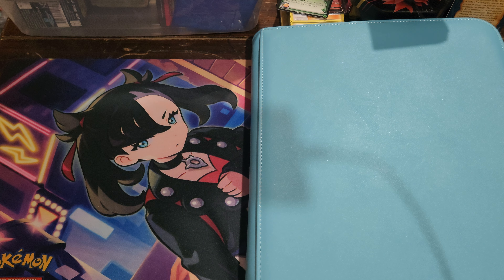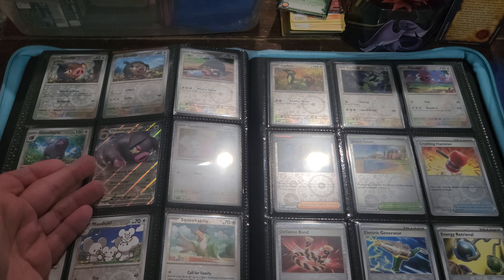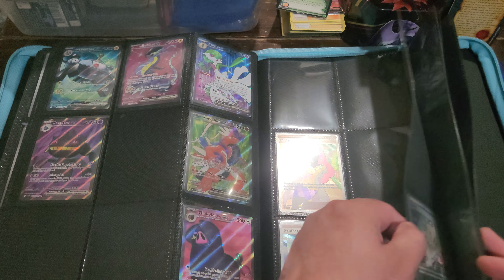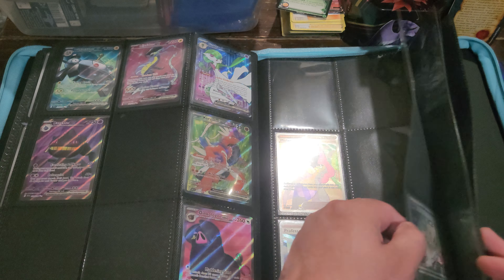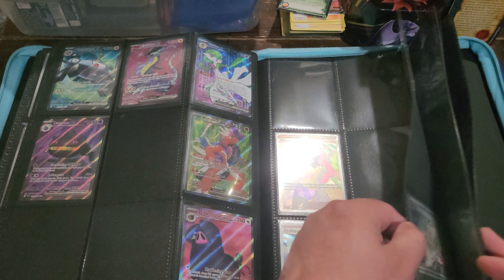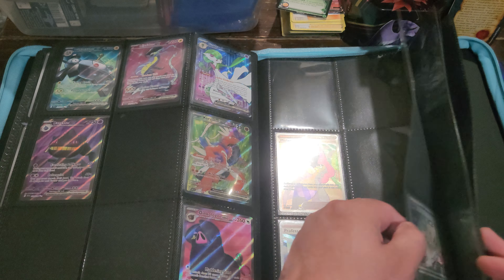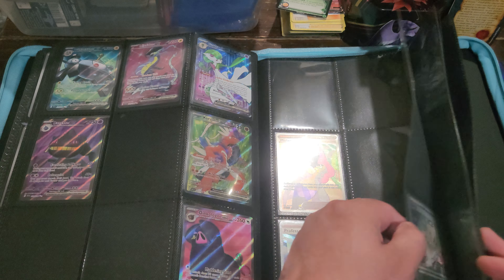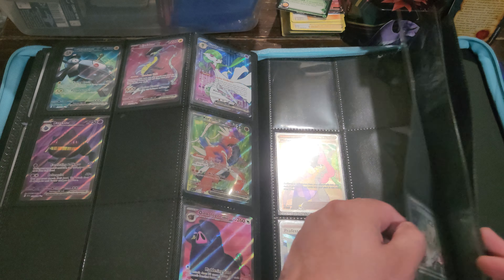Pokémon TCG-Scarlett & Violet Binder Update-24 Booster Pack Opening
I love doing these binder showcase videos. If you want to see more of them, let me know and we can make that happen for you.